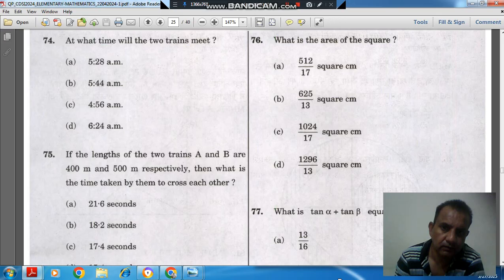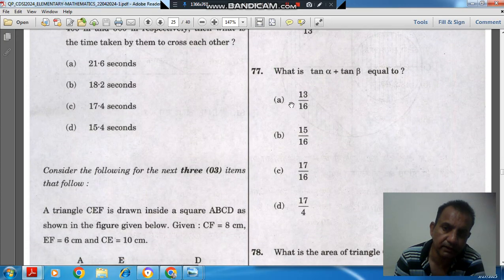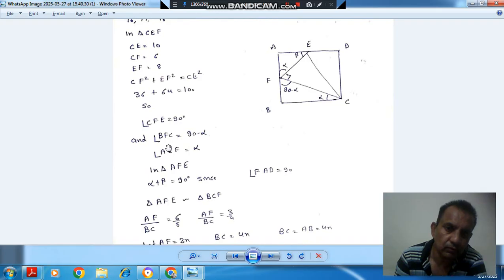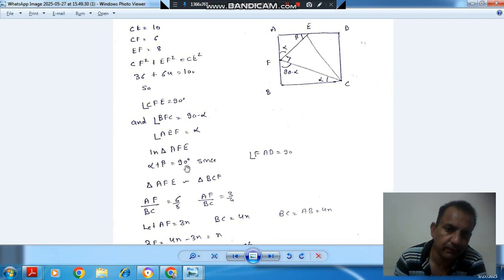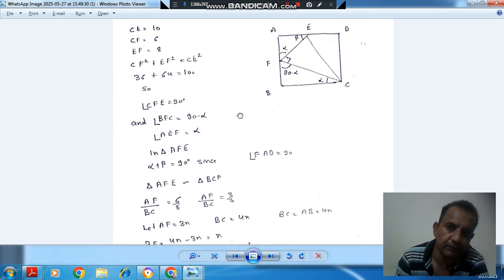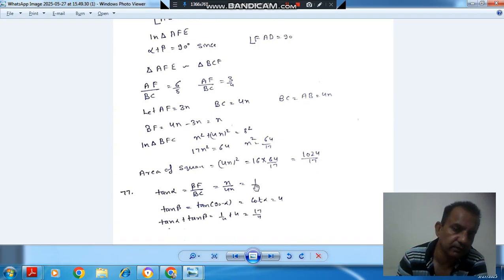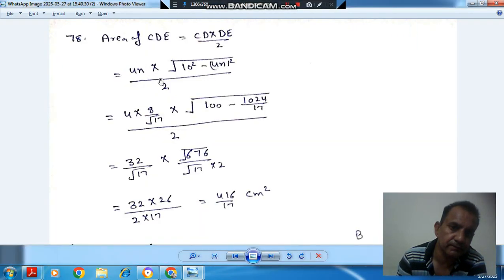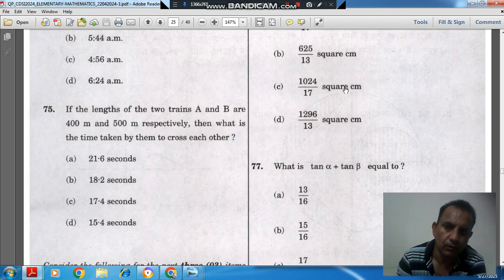Q76,Q 77 ,Q78 Combined Defense Services (C.D.S) I 2024 Elementary Mathematics7